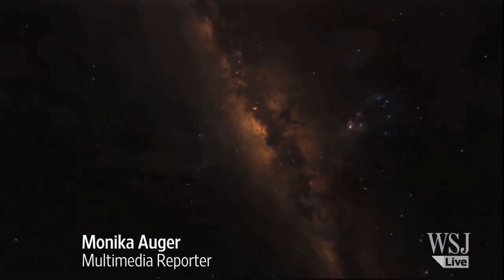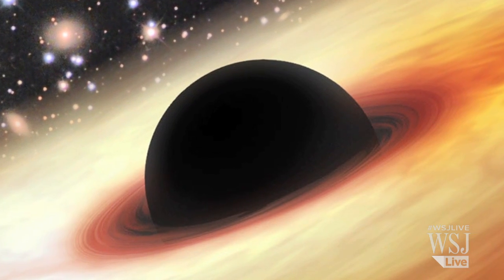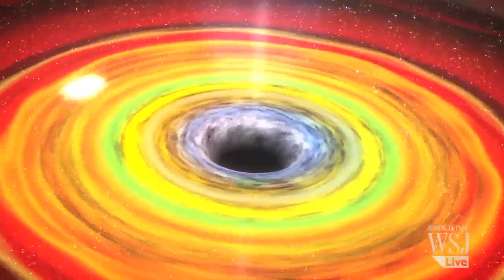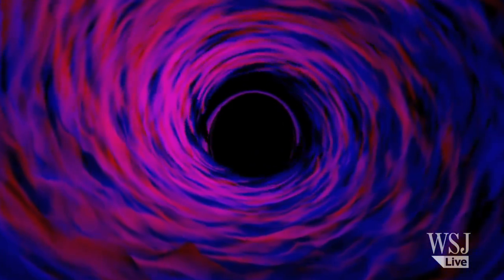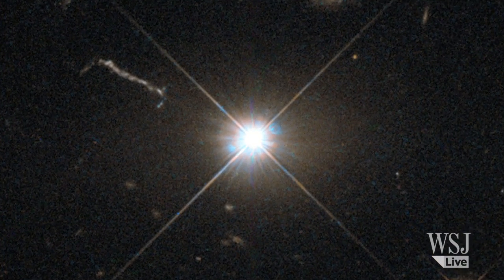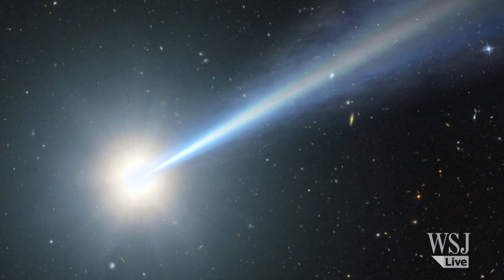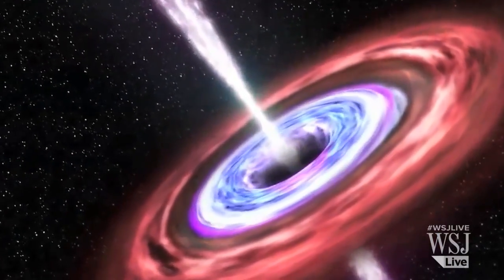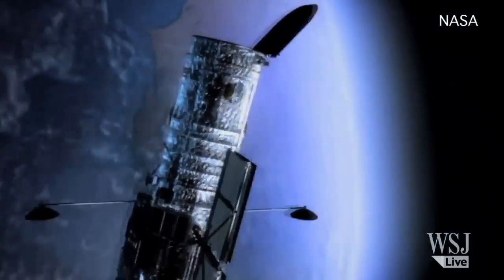Black Hole 12 Billion Times Bigger Than Sun Found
Scientists have discovered a supermassive black hole from the dawn of time that is 12 billion times the size of our sun. WSJ's Monika Auger reports. Photo: Zhaoyu Li/NASA/JPL-Caltech/Misti Mountain Observatory